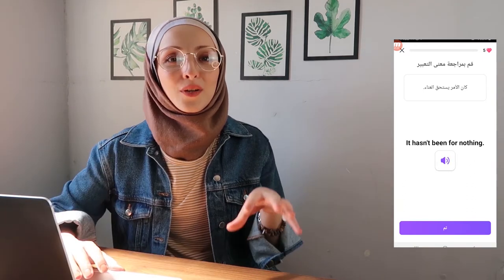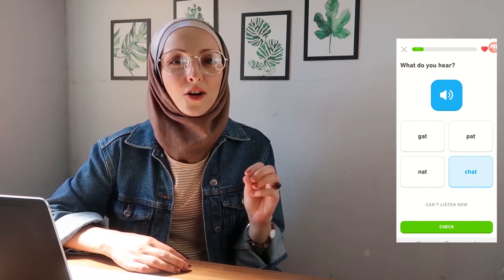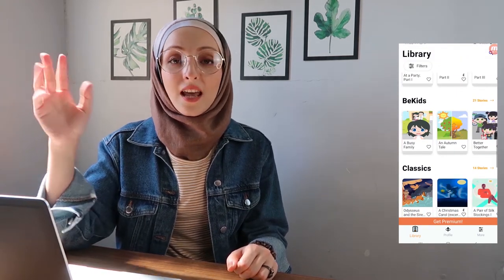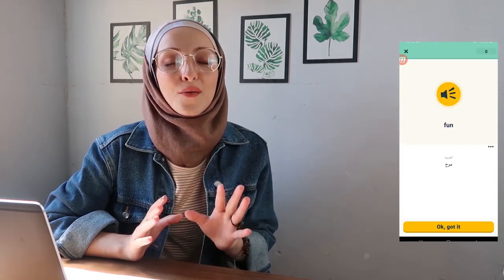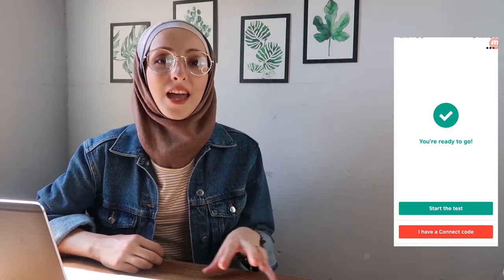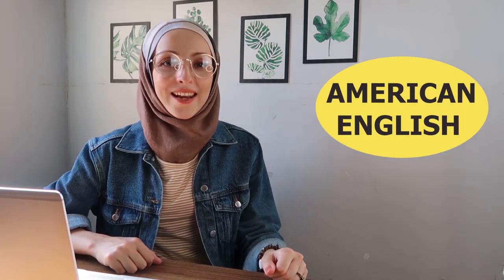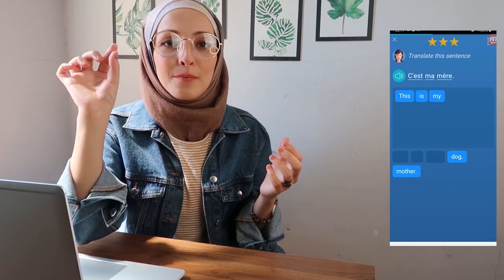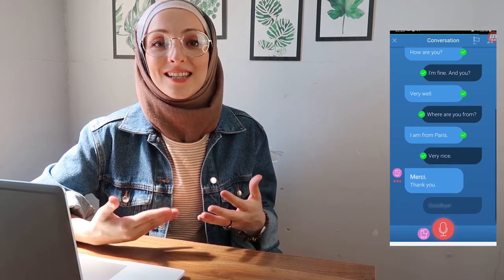9 Best Language Learning Apps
My journal/planner

How to learn any language in less than 6 months and be fluent in it.

My equipment

My Camera

Camera Tripod